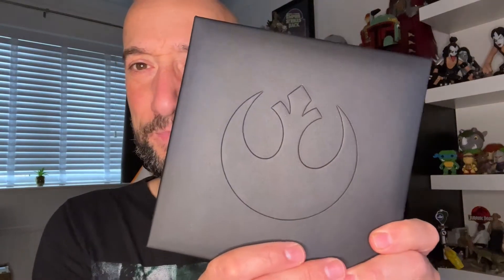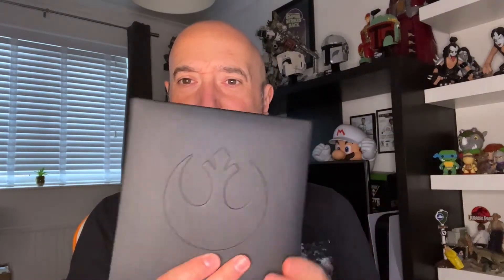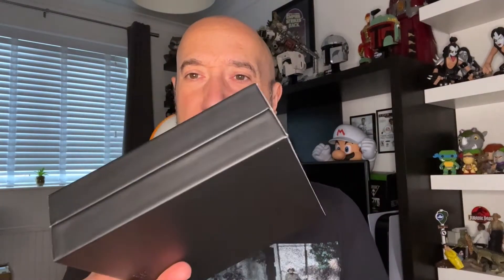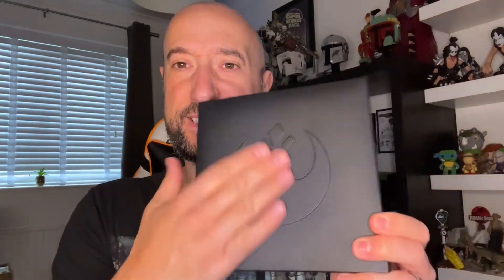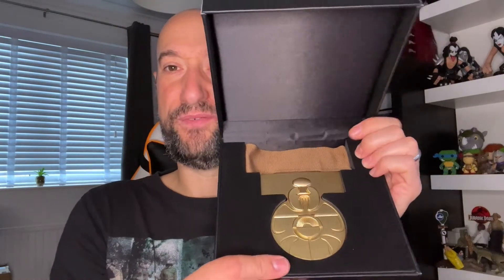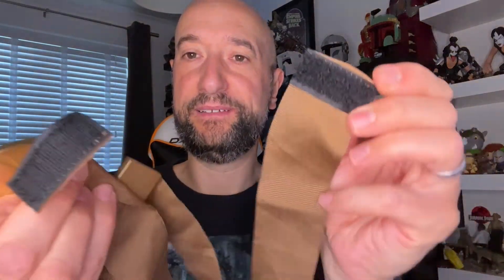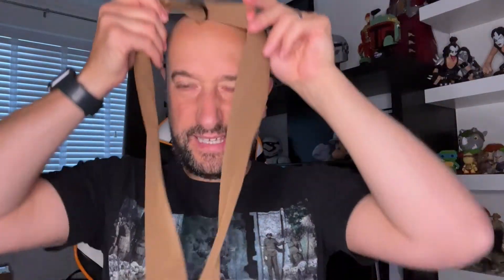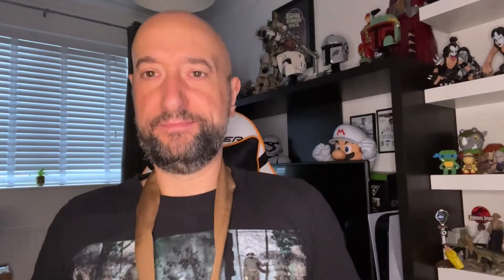Star Wars Galaxy's Edge EXCLUSIVE Medal Of Yavin Replica Review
If you've successfully destroyed an evil empire's secret weapon then you deserve some kind of recognition. Luke and Han received the Medal of Yavin and now we have it too!
Check out this full unboxing and review of the Star Wars Galaxy's Edge Medal of Yavin replica.